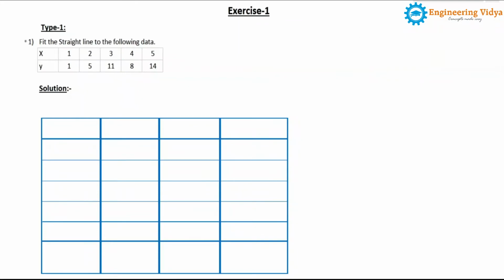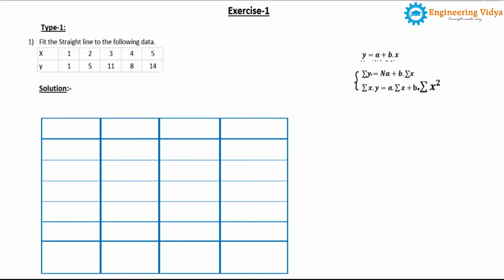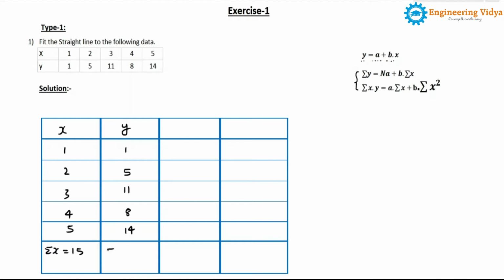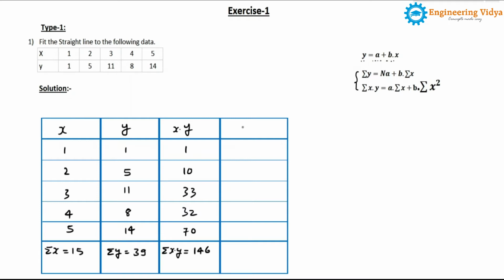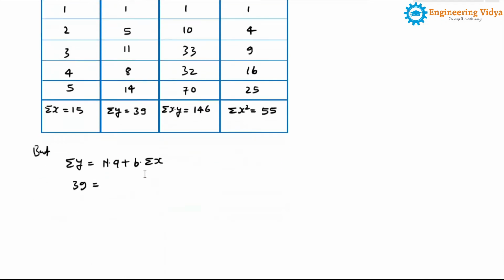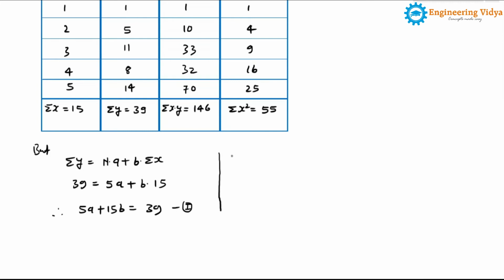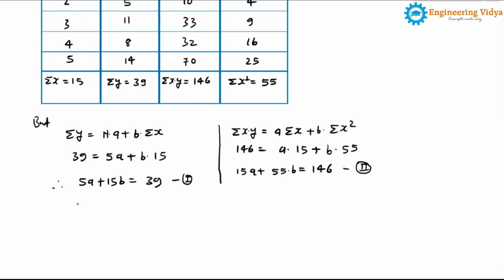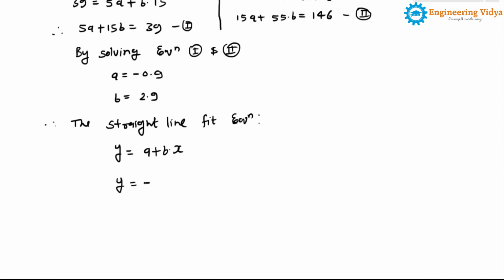7.Example on Straight Line Curve Fitting